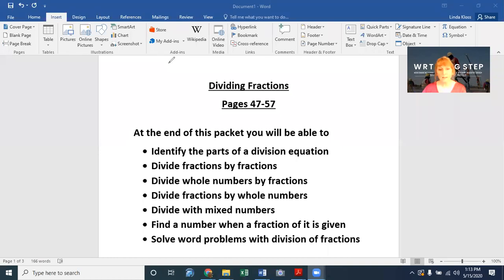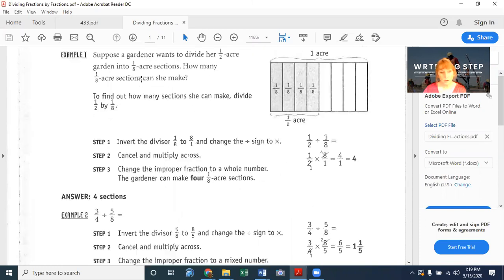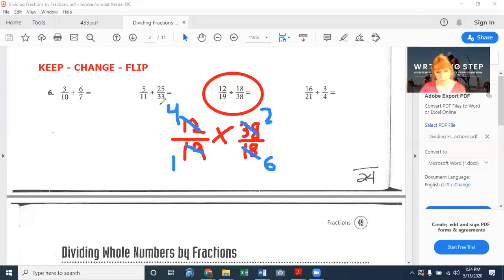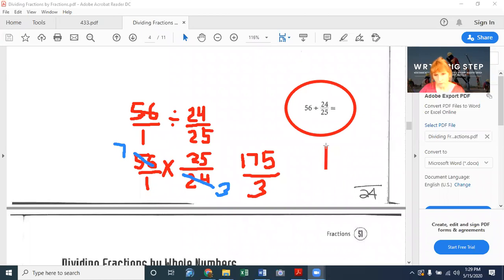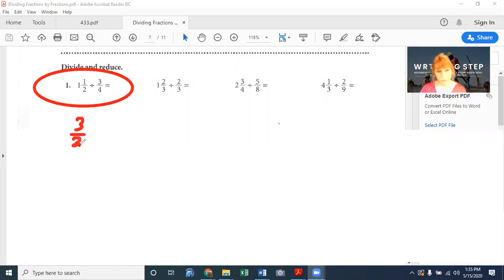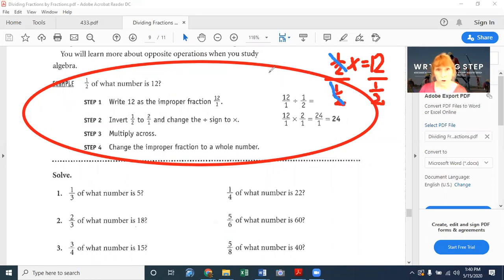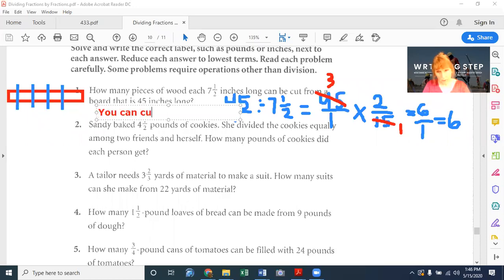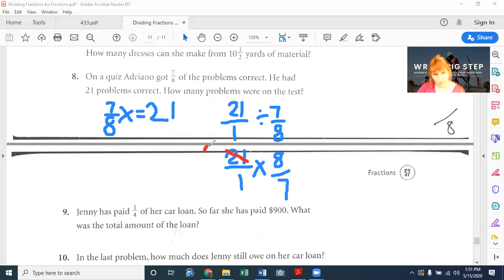Video NP2 Dividing Fractions by Fractions P47 57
This video explains how to divide fractions by fractions, how to divide whole numbers by fractions, how to divide fractions by whole numbers, how to divide mixed numbers, how to find a number when a fraction of it is given, and how to apply division with fraction to word problems.